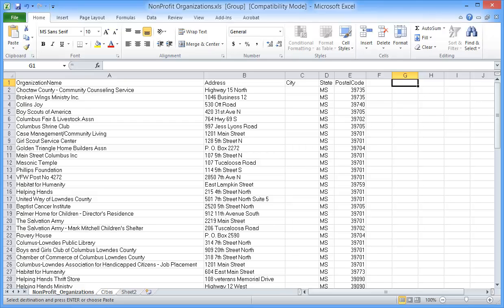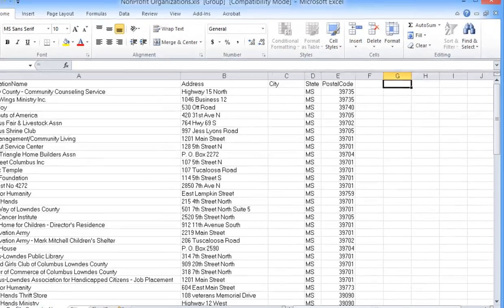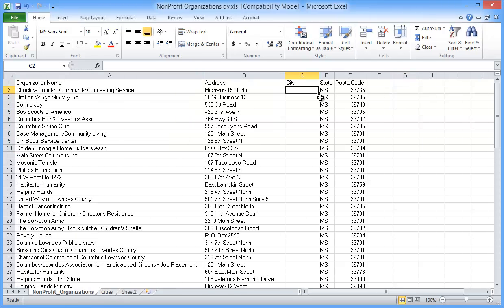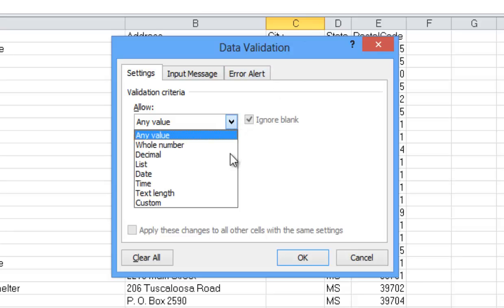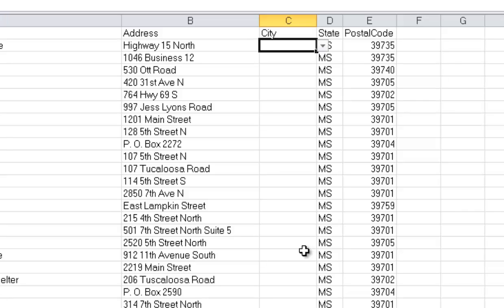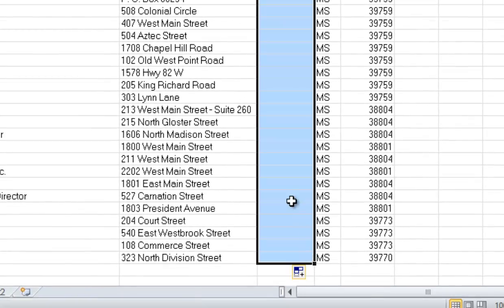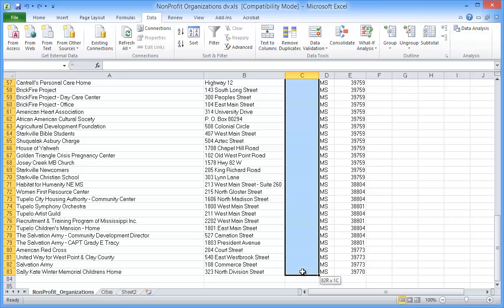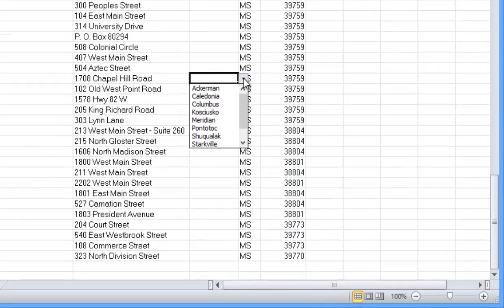Creating Drop Down Lists in Excel 2010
This tutorial will show you how to use the data validation tool to create a drop-down list of options in Microsoft Excel. This tutorial uses Microsoft Excel 2010, but the functionality is available in previous versions as well.